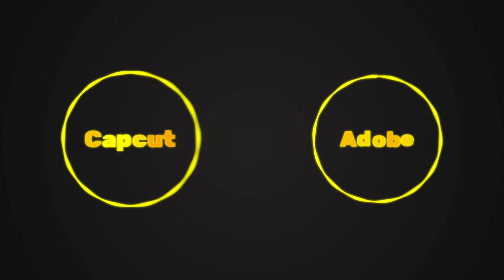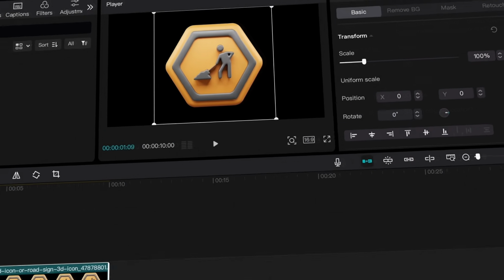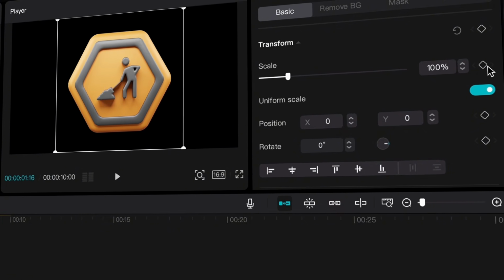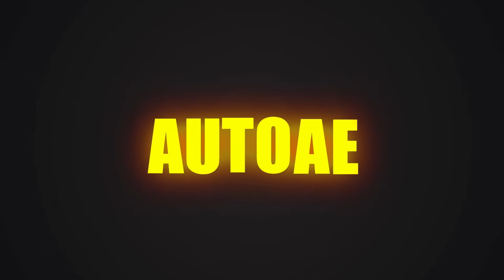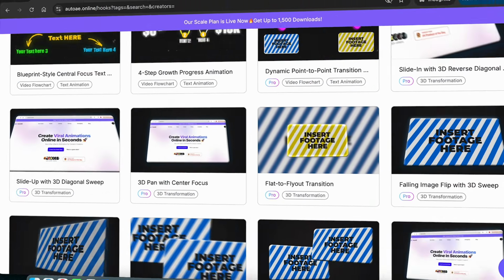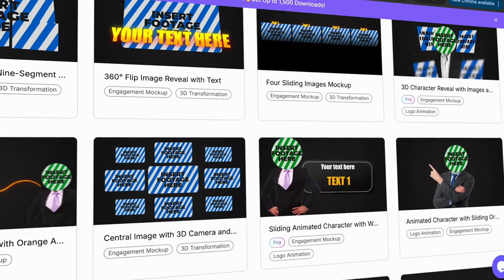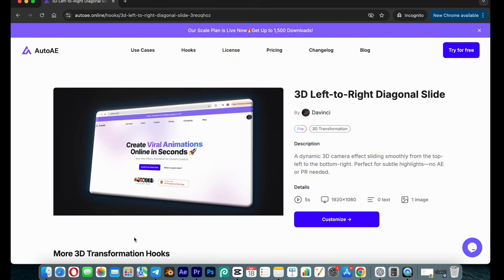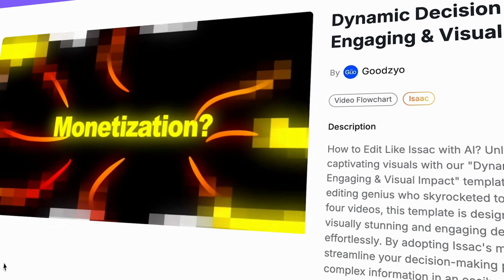I Created This Stunning Video in 1 Hour WITHOUT Any Editing App or AI!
READ THIS: (Don’t Forget to Comment!)
All the animations in this video were created using AutoAE. For sound design, music, and putting everything together, I used CapCut!

This platform is a game-changer for YouTube, especially for faceless channels, helping them monetize sooner and make more money.

AutoAE is a platform for everyone, and as I mentioned in this video, you can earn passive income just like I do. It’s been an incredible experience, and we all love seeing you use AutoAE’s animations in your videos. Shoutout to @HeyAlexAI  , the founder of AutoAE—from day one, I knew this platform could change lives!

All the music in this video is from @AlexBesss_Music  , another amazing ALEX who I consider one of the greatest! His music is available on Uppbeat: